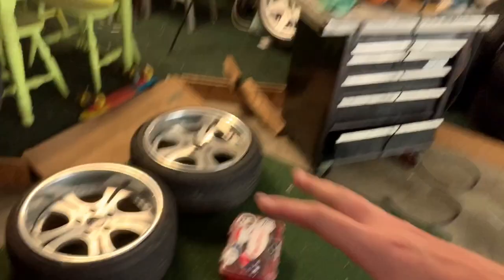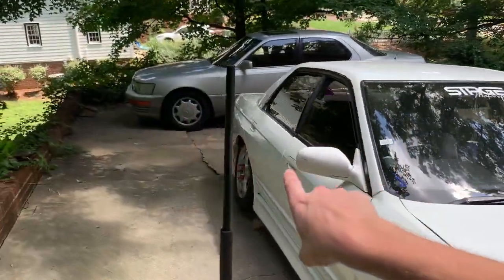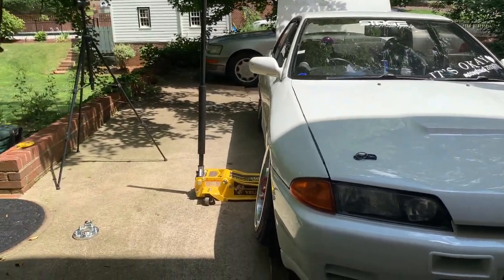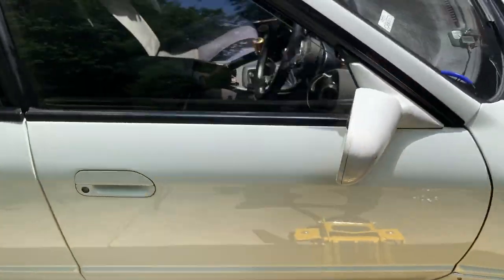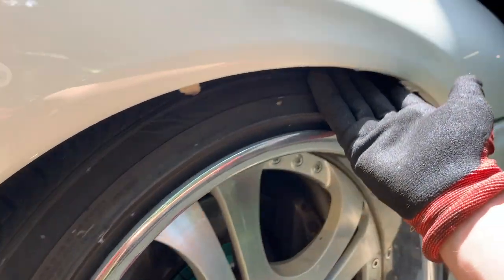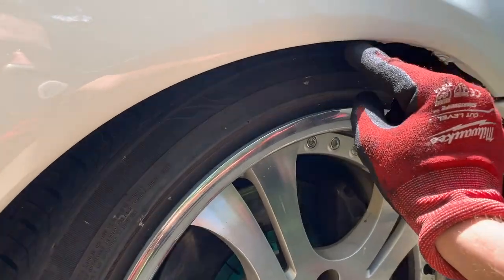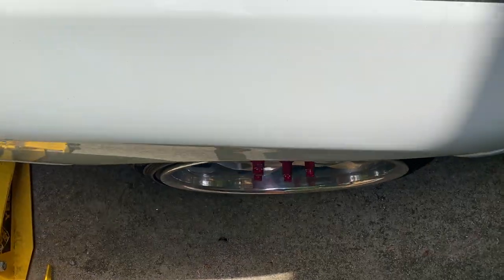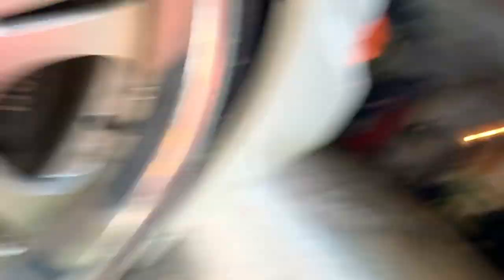R32 SKYLINE DOES NOT WANT NEW WHEELS (STUD REPLACEMENT)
Yall, this was my first time replacing a stud and it actually went really smooth.

Merch!